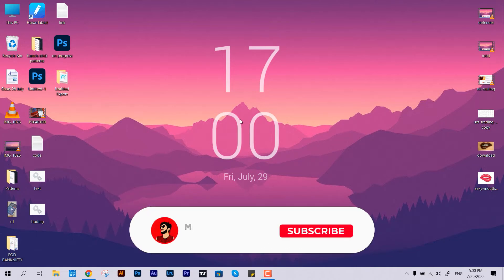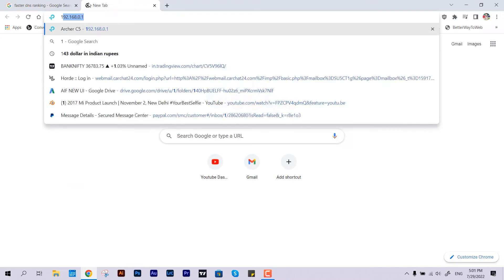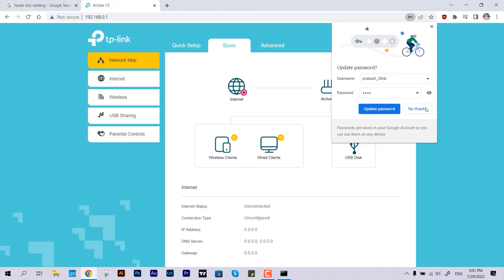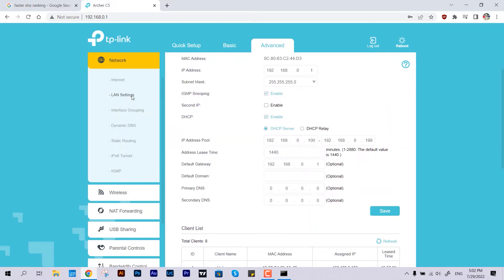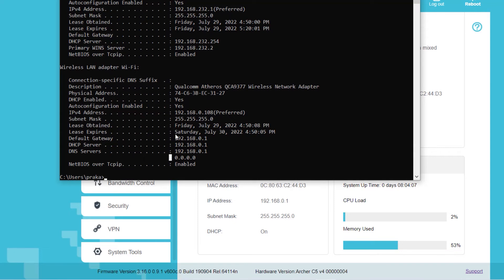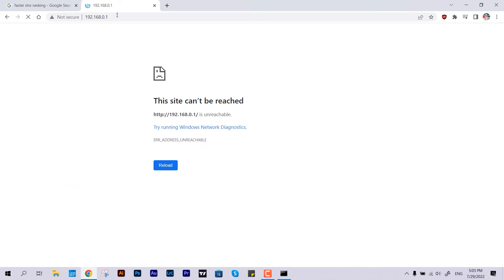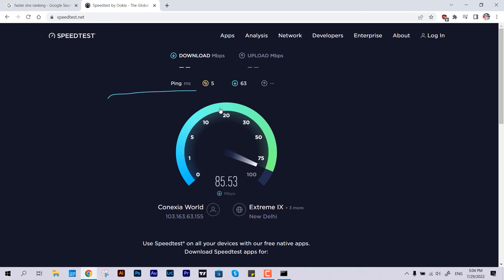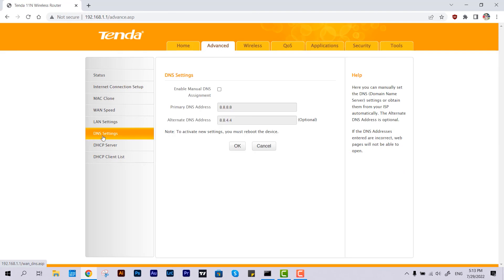How to Increase Browsing Speed to the Maximum (Wi-Fi Router Trick) 🔥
Get High-Speed Browsing Speed and Low MS with this Trick!

In this video, we reveal the ultimate trick to increase your browsing speed to the maximum using a simple Wi-Fi router technique. You've come to the right place if you're tired of sluggish internet speeds and want to enhance your browsing experience.

In this step-by-step tutorial, we guide you through the process of optimizing your Wi-Fi router settings to boost your internet speed. By implementing this powerful trick, you can unlock lightning-fast browsing, stream HD videos without buffering, and download files in no time.

We explore various aspects of Wi-Fi optimization, including channel selection, signal interference, and security settings. Discover how to maximize your Wi-Fi signal strength, eliminate potential obstacles, and ensure the best possible browsing performance.

Our easy-to-follow instructions will help you make the most out of your Wi-Fi router. Say goodbye to frustratingly slow internet connections and hello to blazing-fast browsing speeds.

Watch now and learn how to increase your browsing speed to the maximum using our Wi-Fi router trick.

If you're ready to supercharge your browsing speed, then this video is a must-watch. Get ready to take your internet connection to the next level and unlock the full potential of your Wi-Fi router.

Problems Covered: How to Increase Browsing Speed, Increase browsing speed,
Browsing speed optimization,
Wi-Fi router trick,
Wi-Fi optimization,
Boost internet speed,
Faster internet browsing,
Enhance browsing experience,
Internet speed optimization,
Maximize browsing speed,
Wi-Fi router settings,